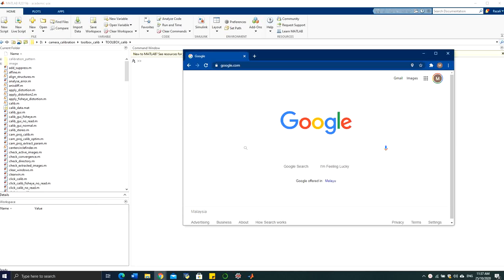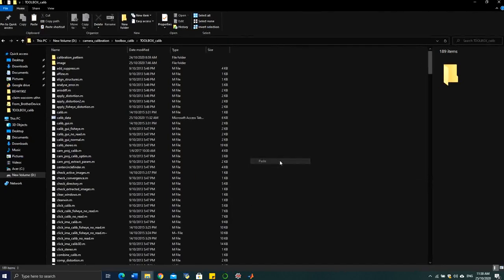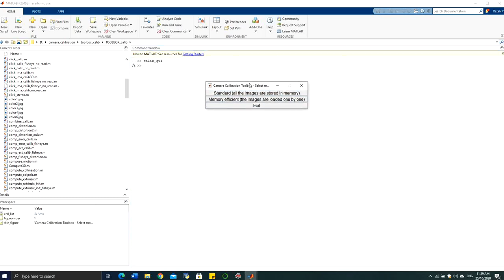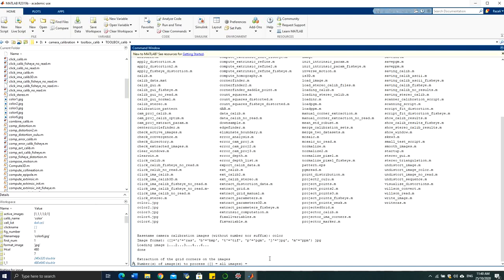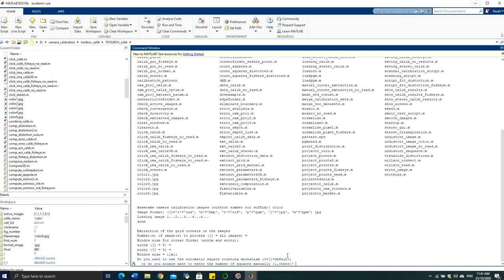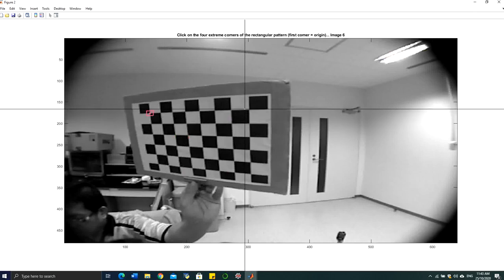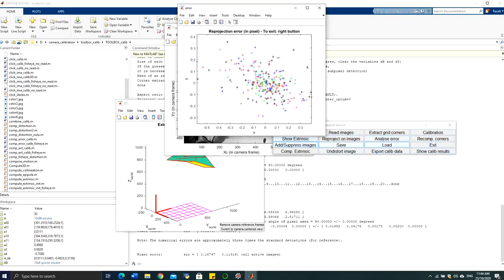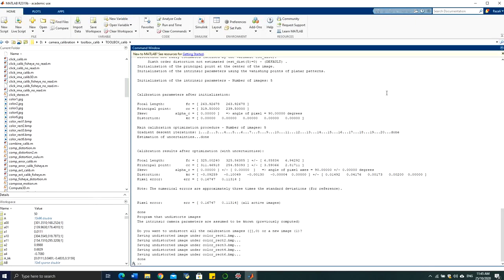Example of Camera Calibration using Matlab (W3-2)